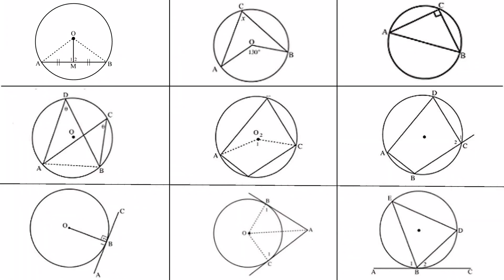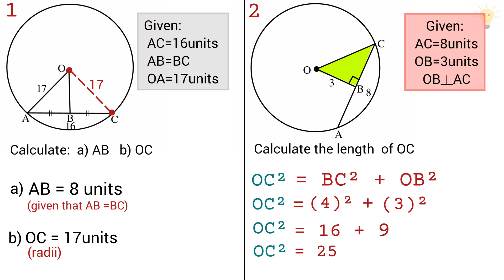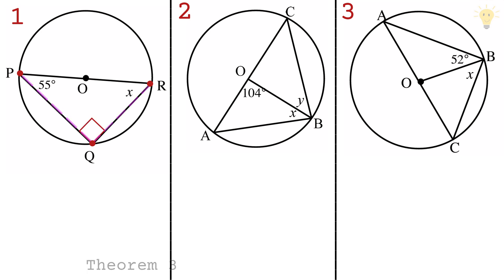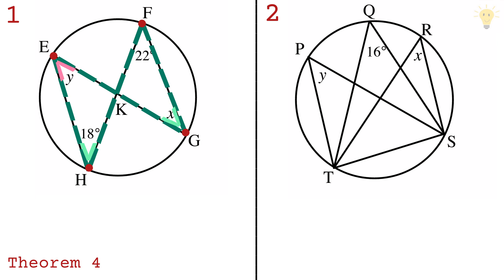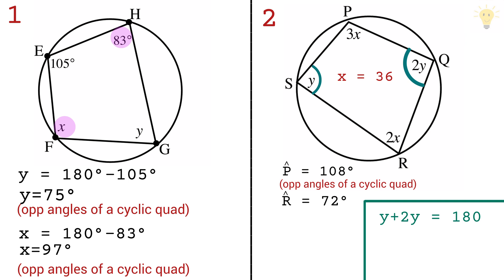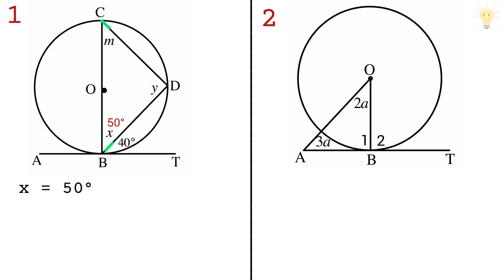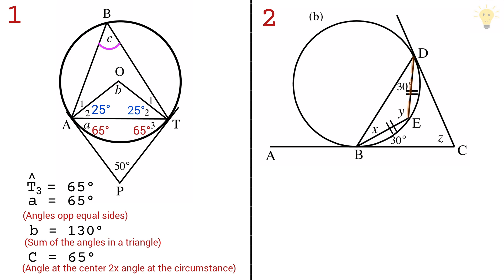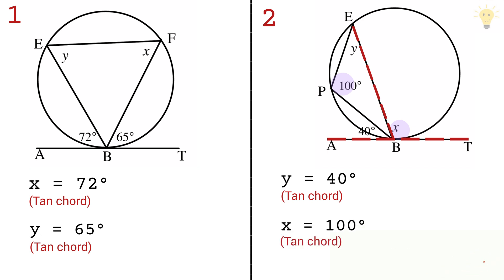ALL THE CIRCLE THEOREMS - (QUESTIONS AND ANSWERS)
Hi guys!

This video is  everything on circle theorems in 1 video!  From theorem 1 to theorem 9,. Don't miss the extra information towards the end of the video!

The details in this video demonstrate each circle theorem along with the questions.